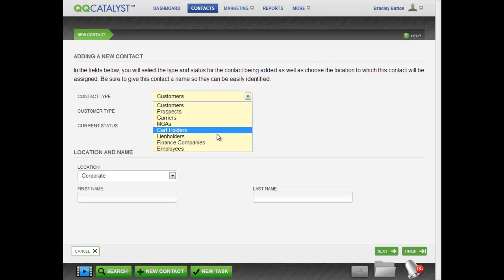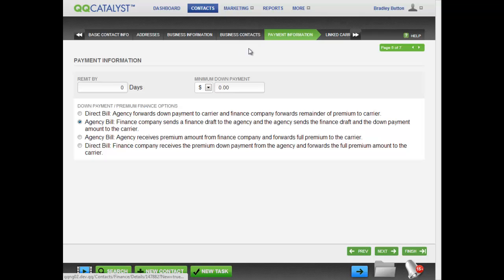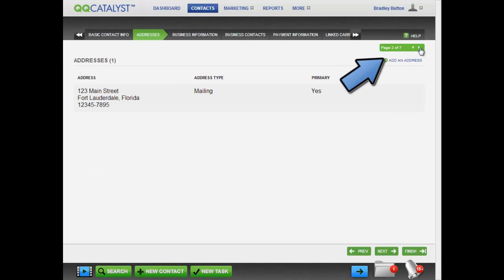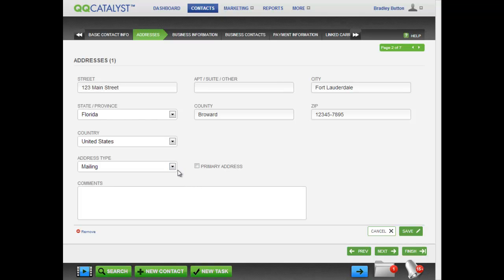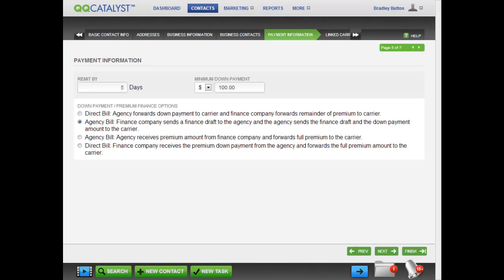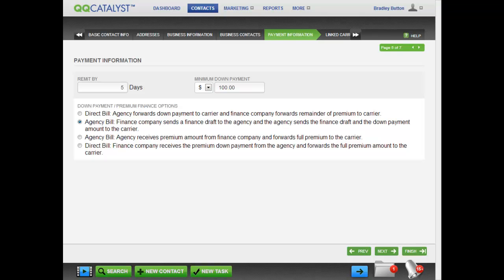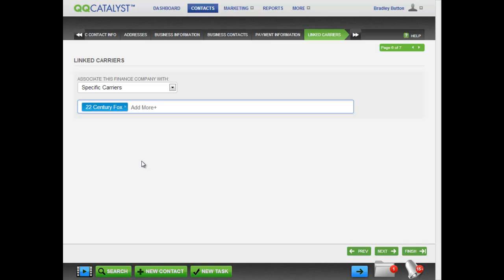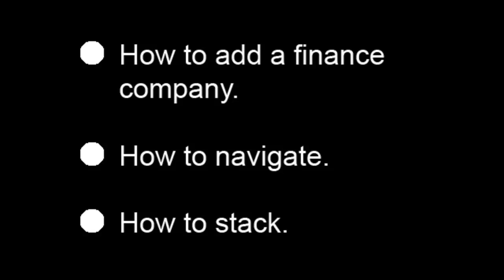QQ Catalyst - Adding a New Finance Company Contact